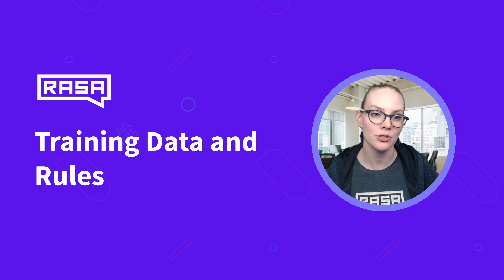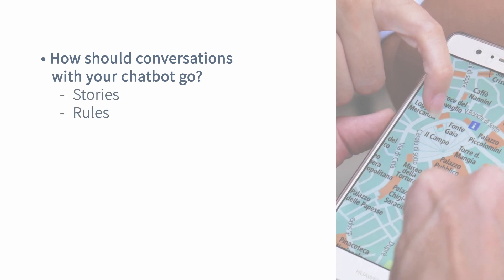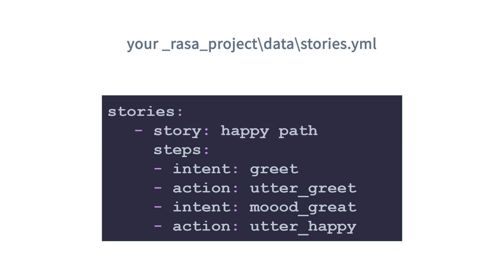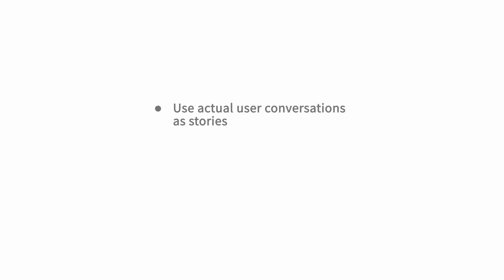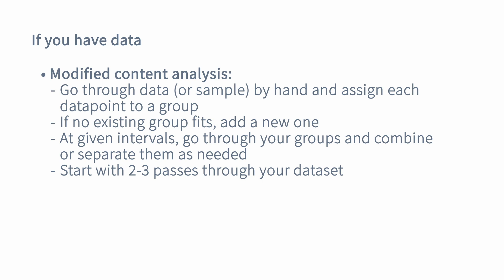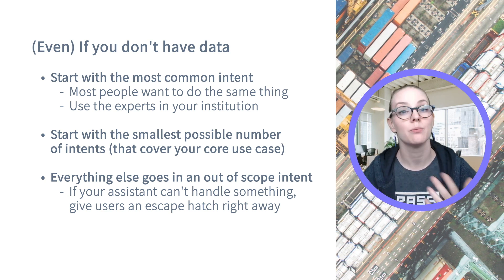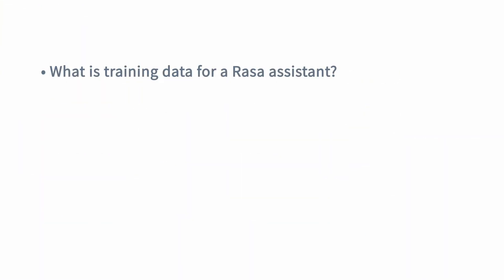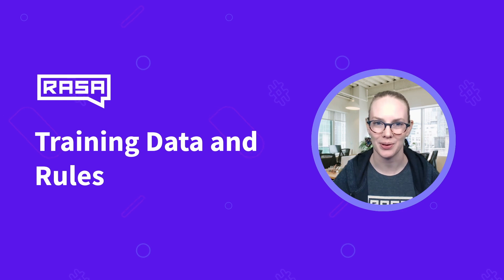Conversational AI with Rasa: Training Data and Rules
In this episode of Conversational AI with Rasa, Dr. Rachael Tatman walks you through how to set up your training data and rules to get started with a Rasa assistant. She'll cover what is training data for a Rasa assistant and how to organize it, writing stories and rules, and how to create intents whether or not you have data.